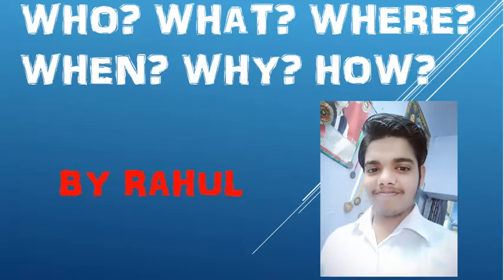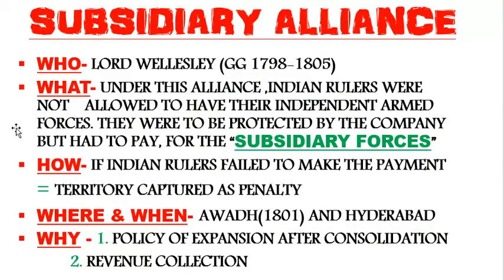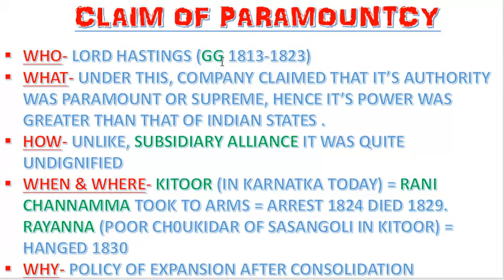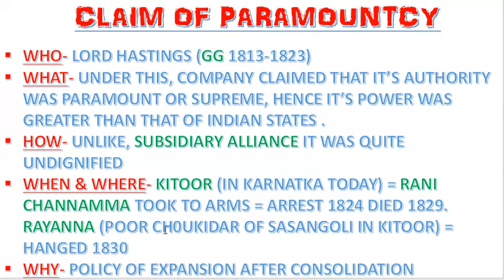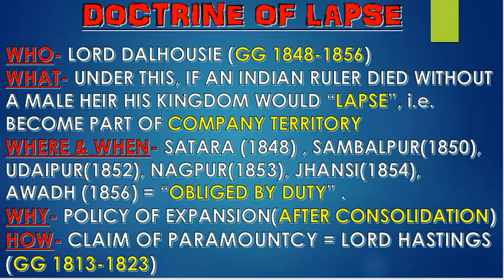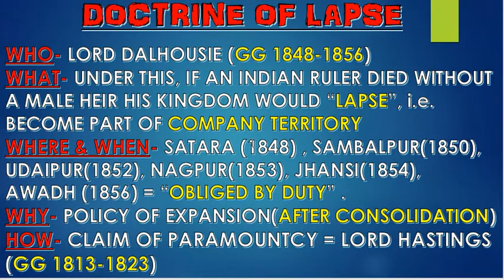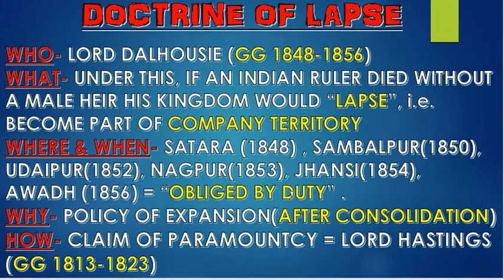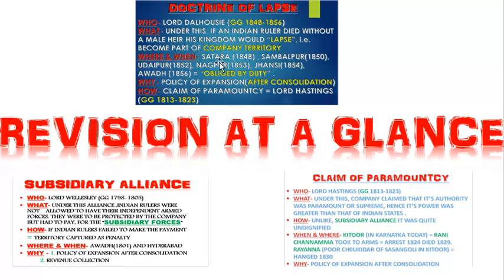Subsidiary Alliance,Claim of Paramountcy and Doctrine of Lapse |REVISION|5W+1H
This lecture is basically the revision lecture of previous lectures on Subsidiary alliance, Claim of Paramountcy and Doctrine of Lapse
It is covered here so to cater the needs of examinations in a interlinking manner!!